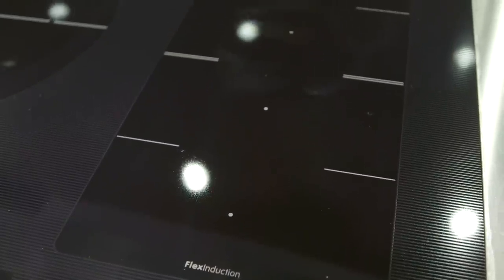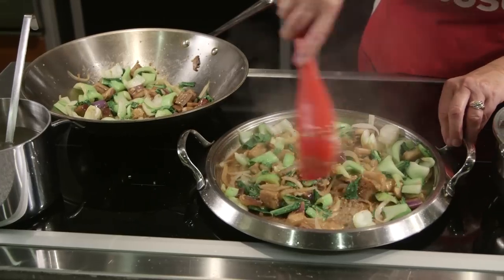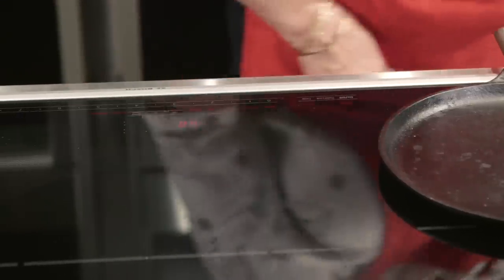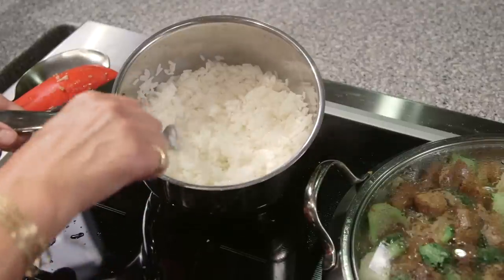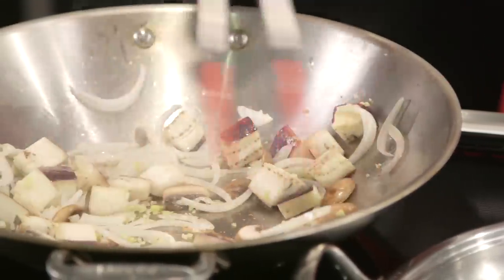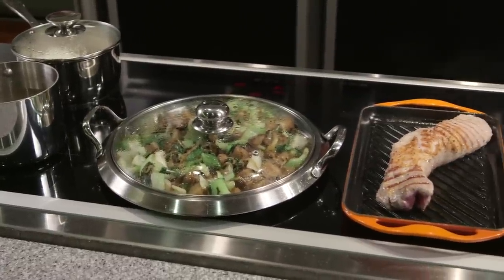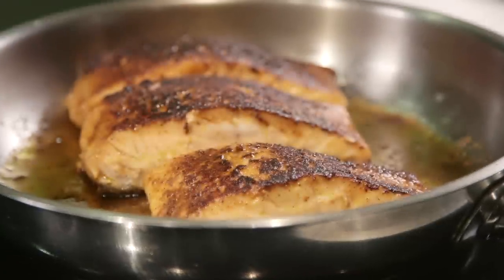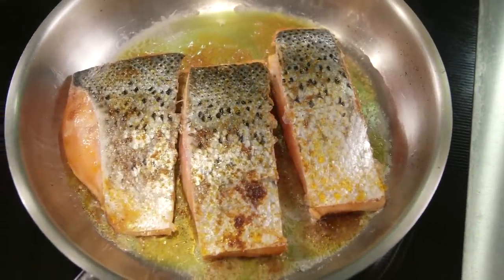Bosch Flex Induction Cooktop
Bosch Flex Induction Cooktops feature an expanded zone with sensors that enables you to cook with large griddles, odd-shaped pans or very small pans.The expanded zone can also be used as two independant burners.